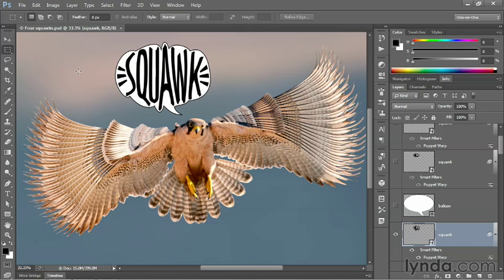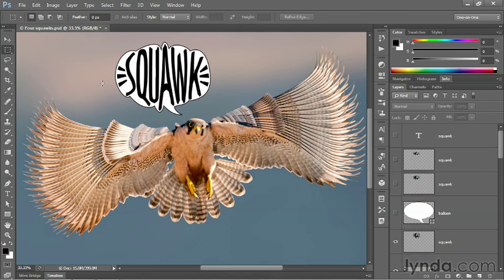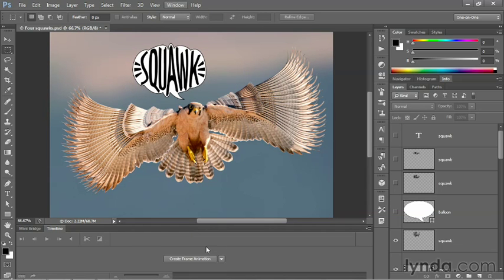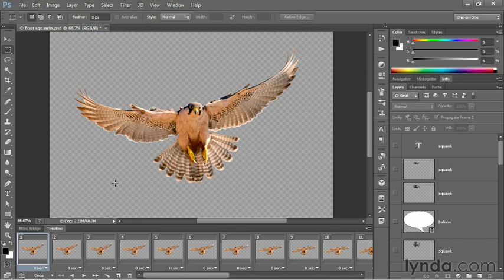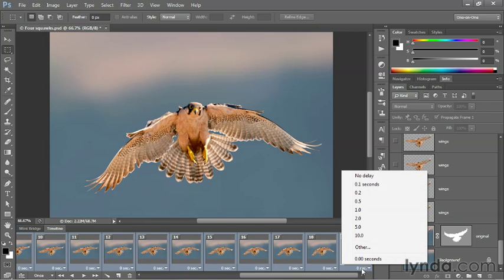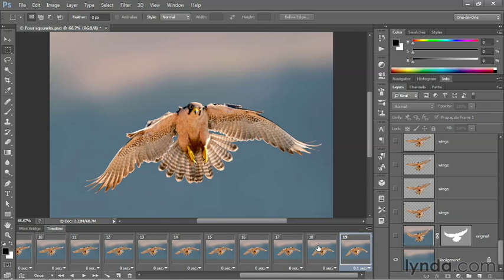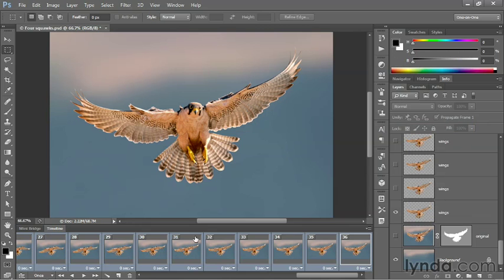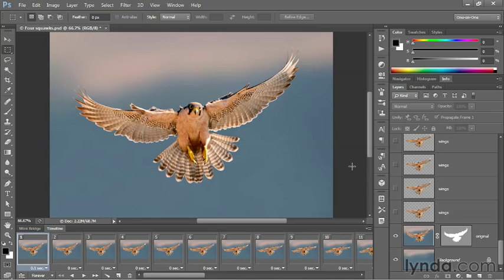Converting layers into animated frames